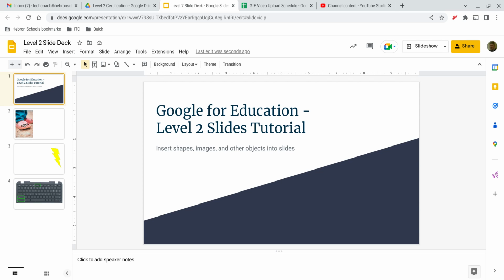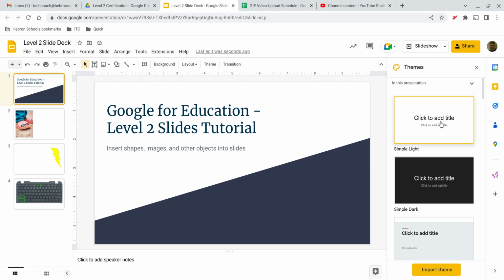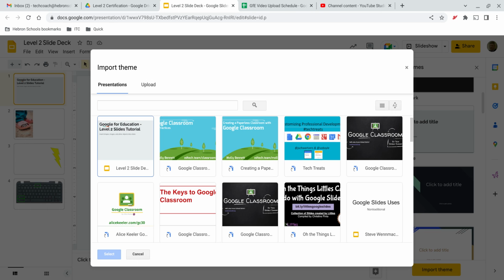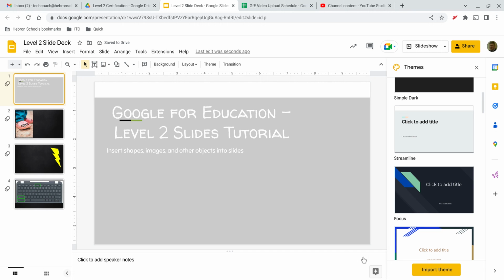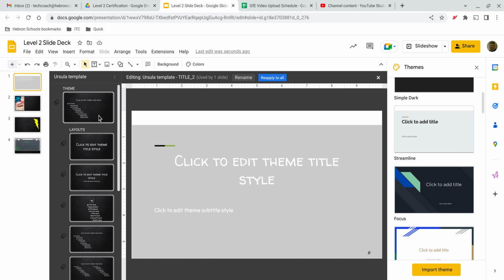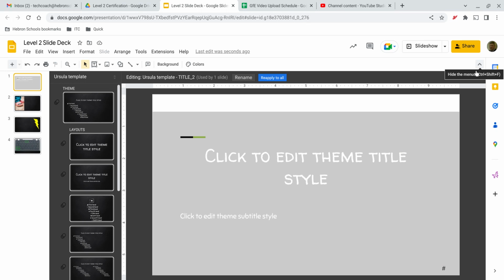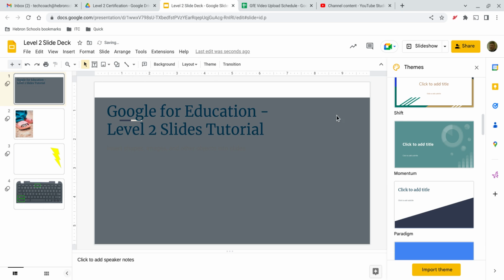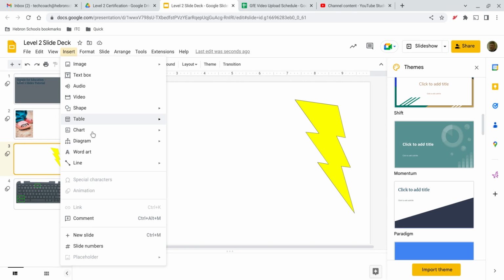Level Up Your Google Slides Presentations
In this video I show you a few ways to level up your Google Slides presentations.